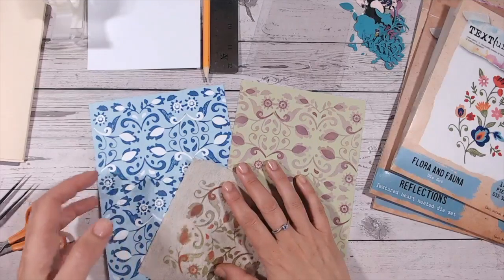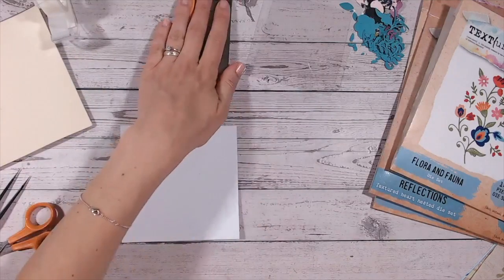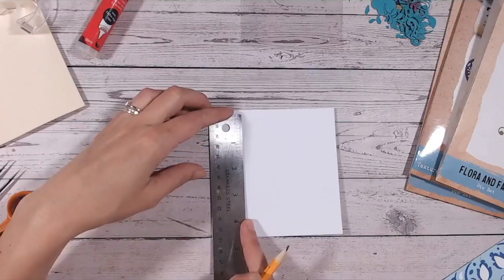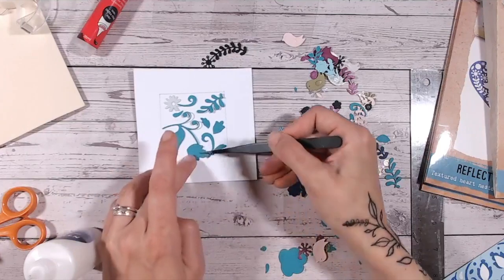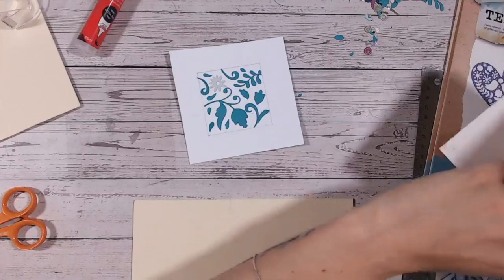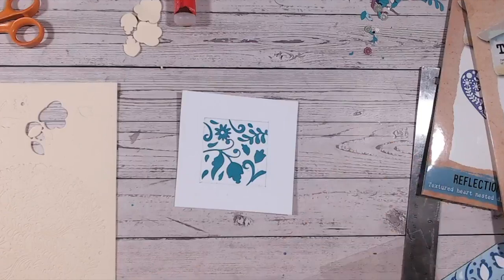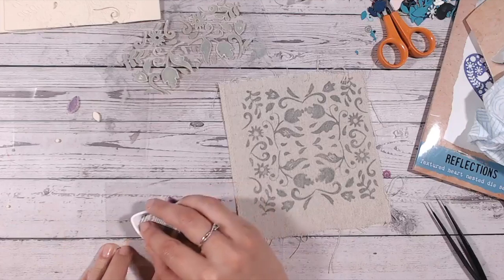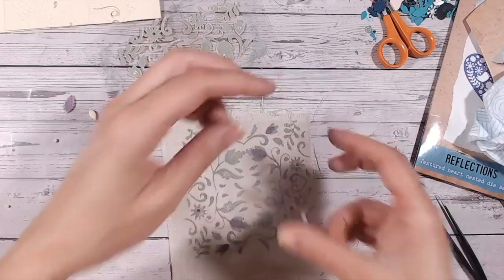DIY Handmade Stamps Tutorial - Create a 'William Morris' Style Background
Use your craft cutting dies to make your own background stamps in minutes and create a beautiful patterned background, inspired by surface pattern designer, William Morris. Perfect for card backgrounds, art journals, scrapbook pages and fabrics!